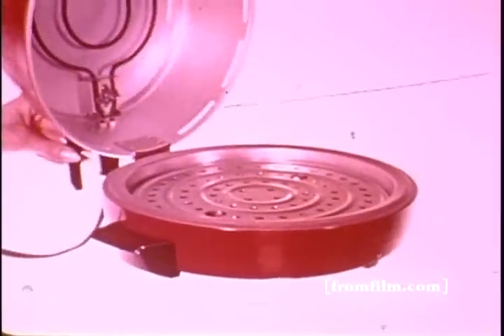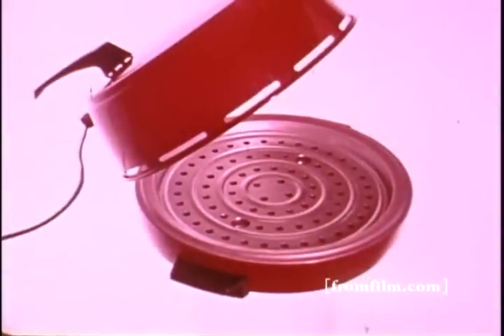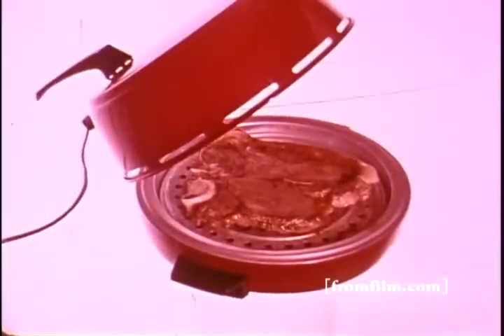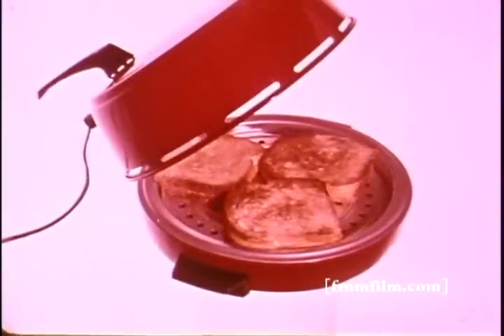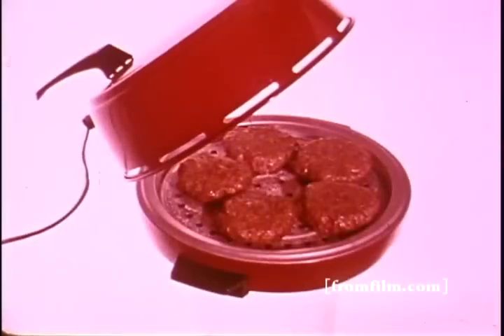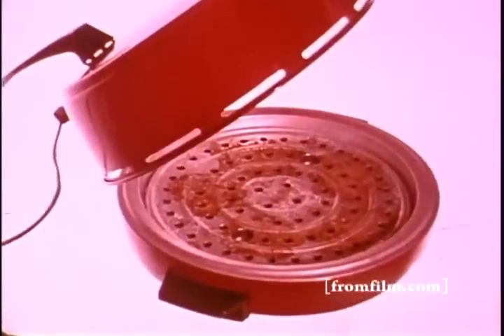Mirro Broiler Commercial - 1970's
from a 16mm print